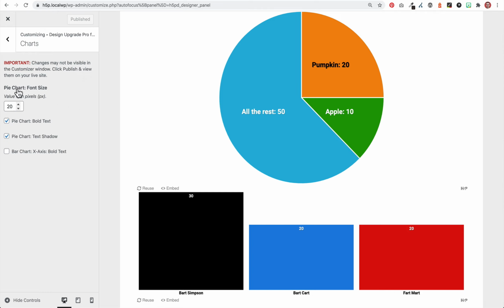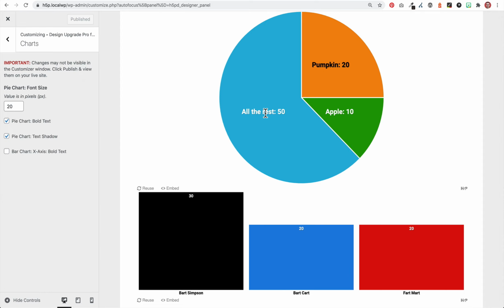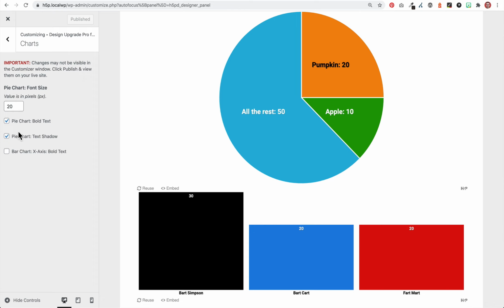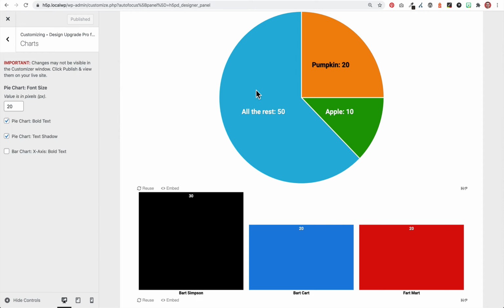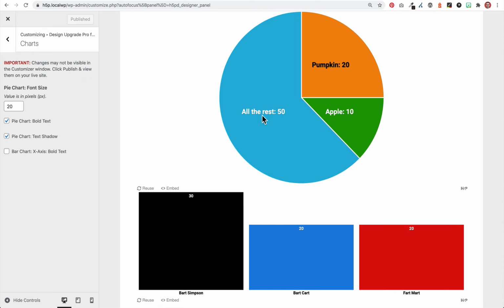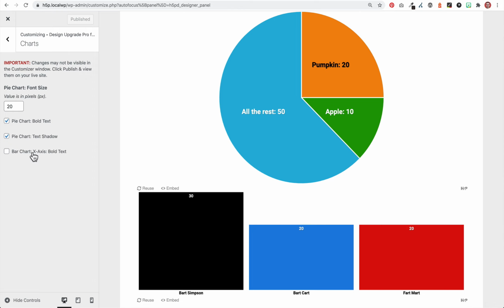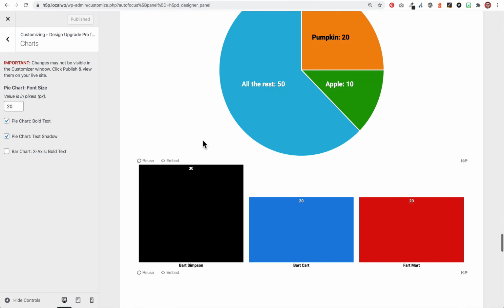H5P Charts: Design Upgrade Pro for H5P